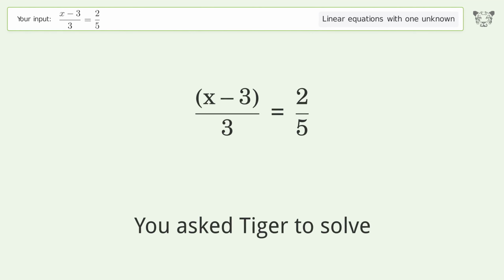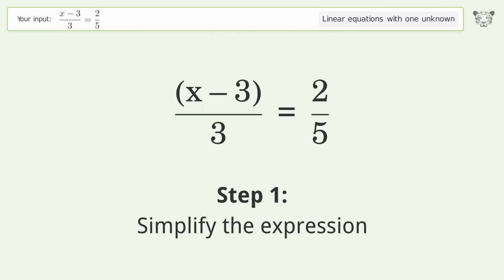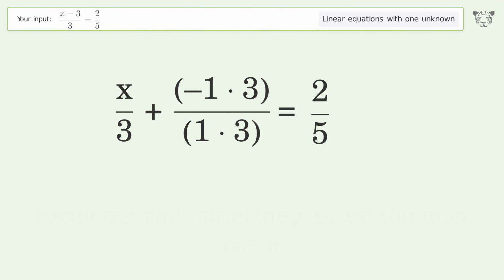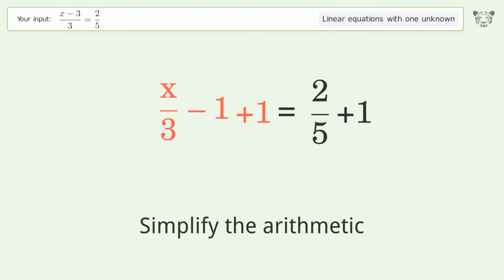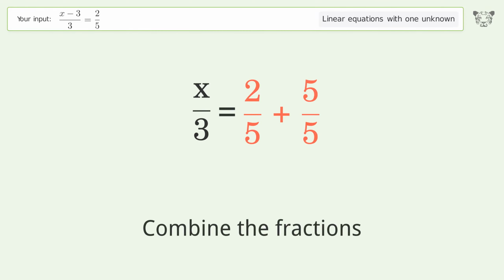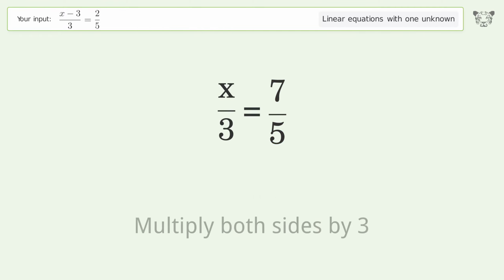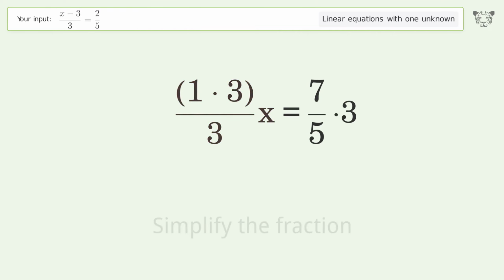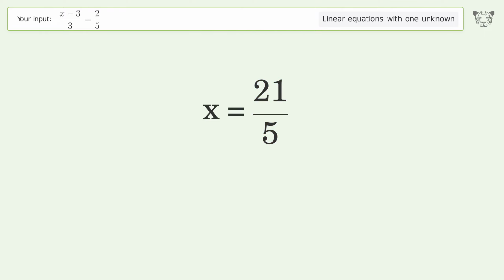Linear equation with one unknown: Solve (x-3)/3=2/5 step-by-step solution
for a step-by-step and more tips and tricks for dealing with linear equations with one unknown.